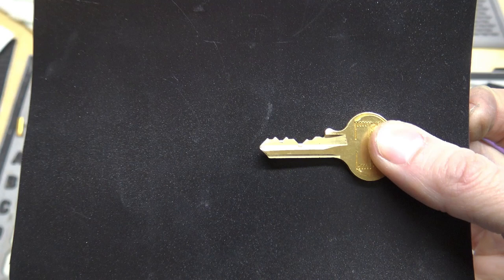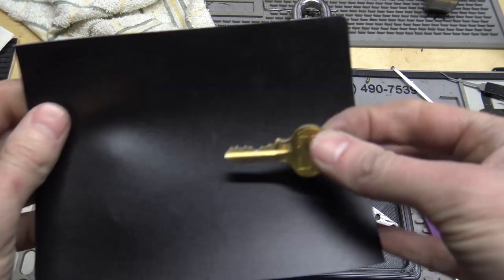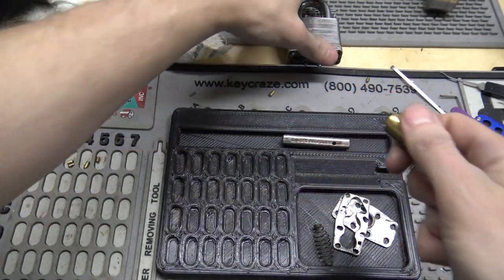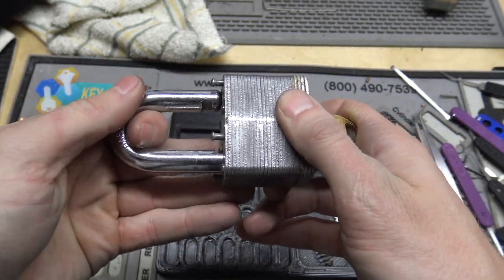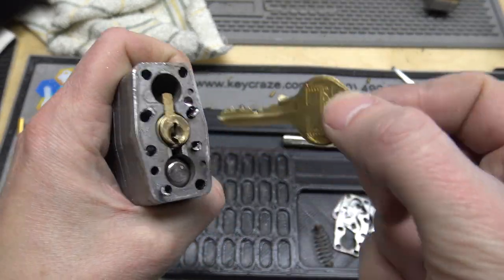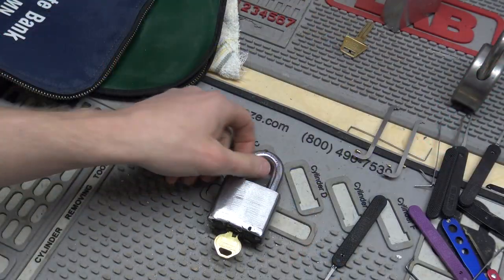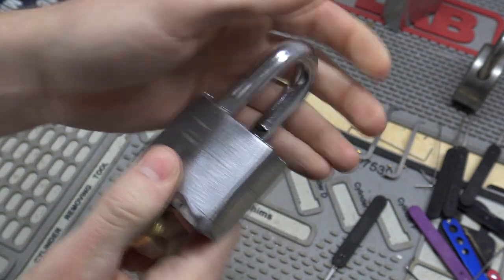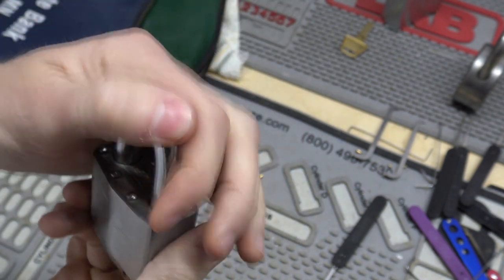(359) Master Lock 17 Cut Open Key Made & Welded Back Together